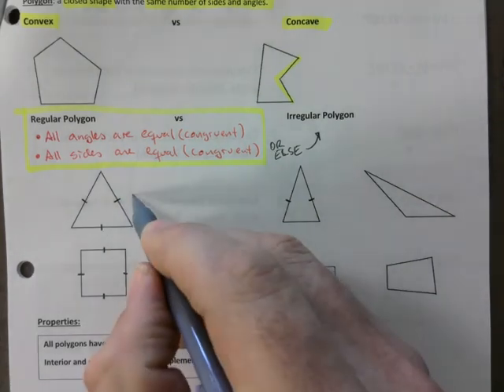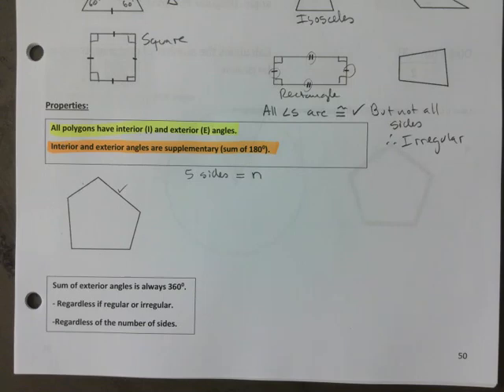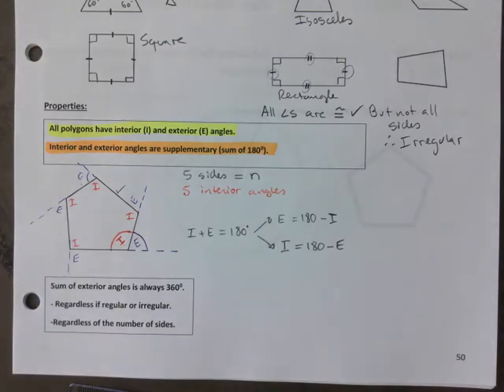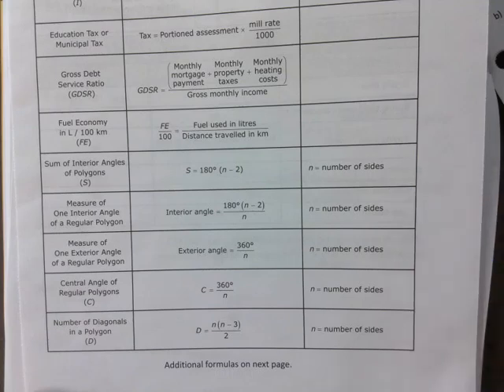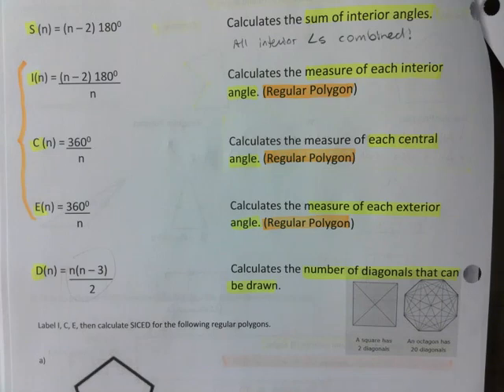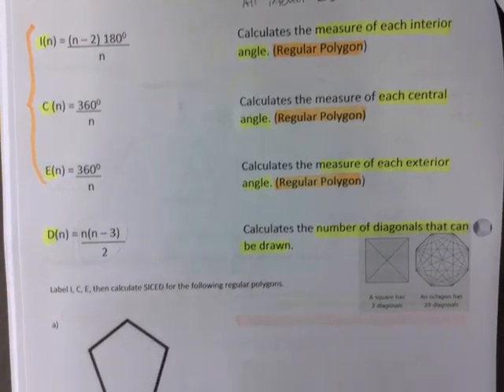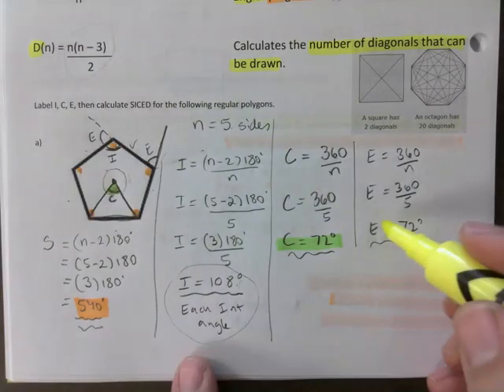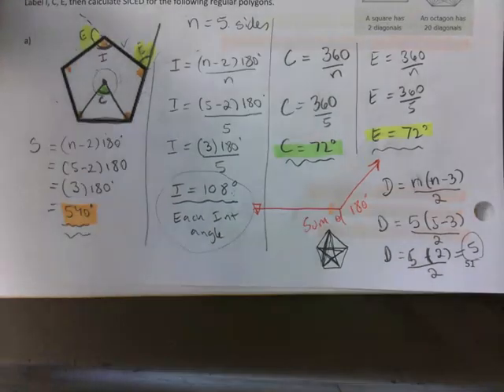STATS GEOMETRY POLYNOMIALS: PROPERTIES, CALCULATING ANGLES, ETC.